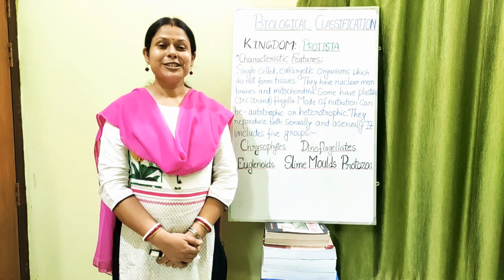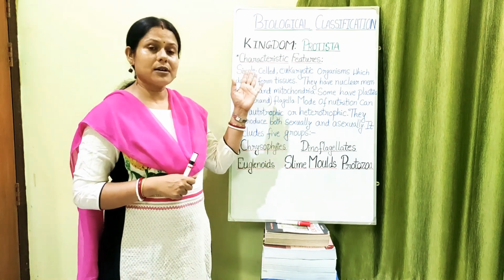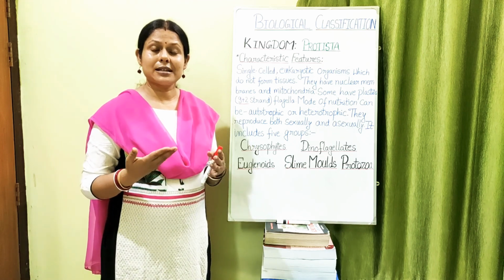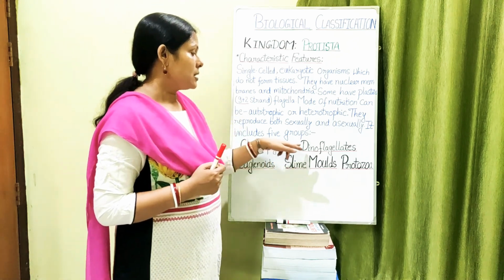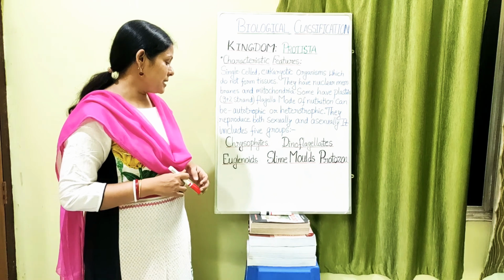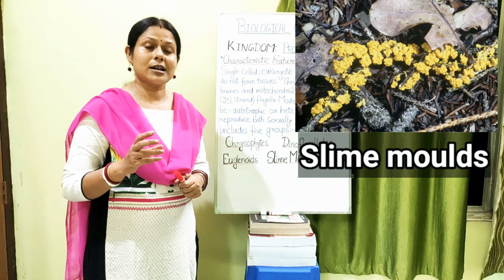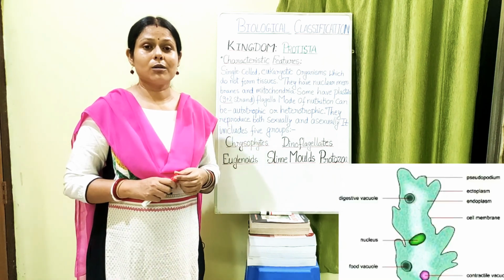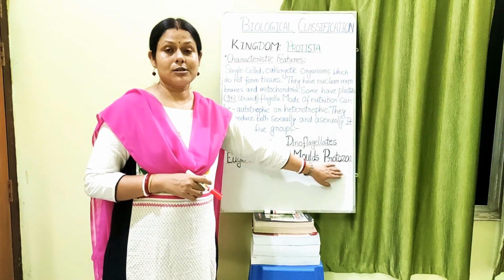BIOLOGICAL CLASSIFICATION, CLASS-XI